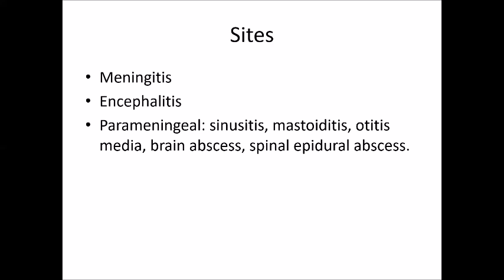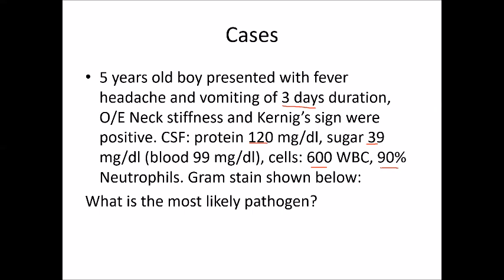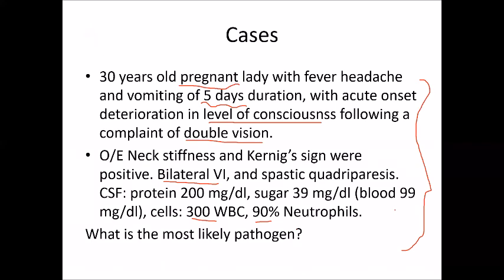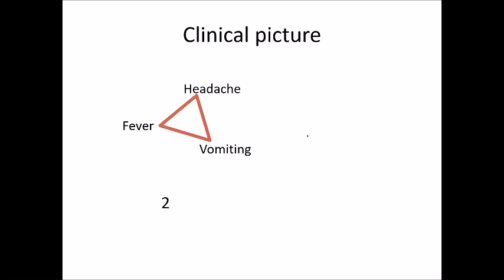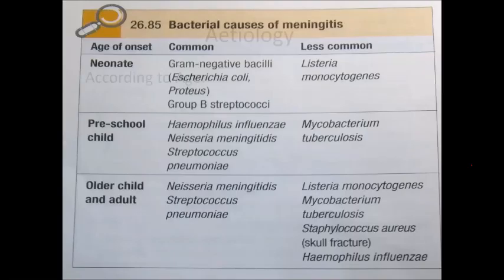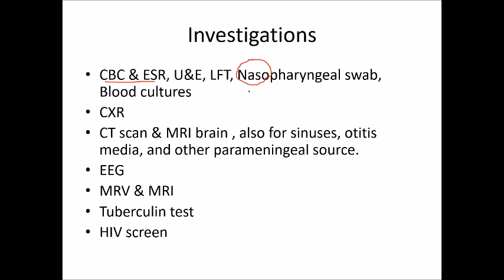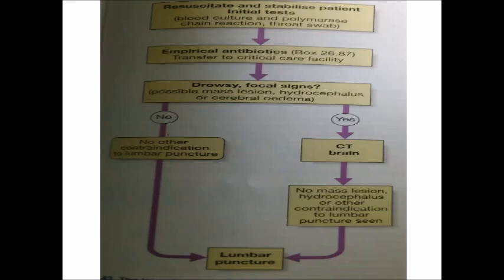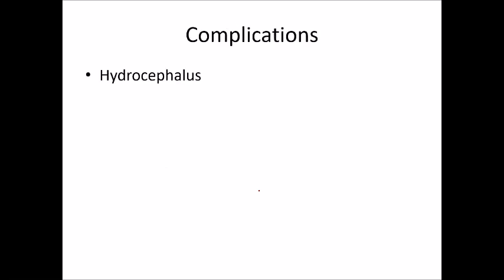Mengitis 1 complete video lecture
This is the first lecture on CNS infections for fifth year medical students of College of Medicine\University of Baghdad. By Lect. Dr. Zuhair Al-Johar